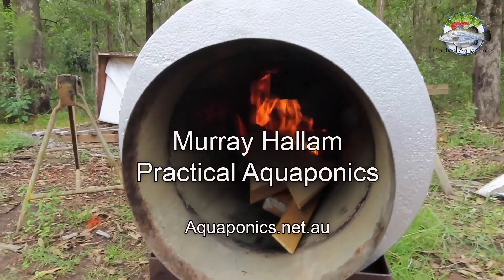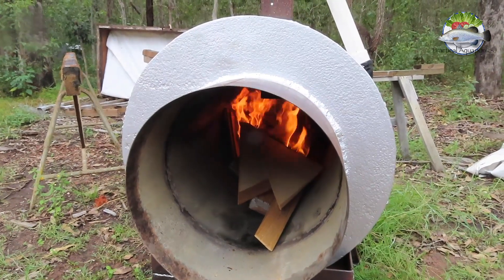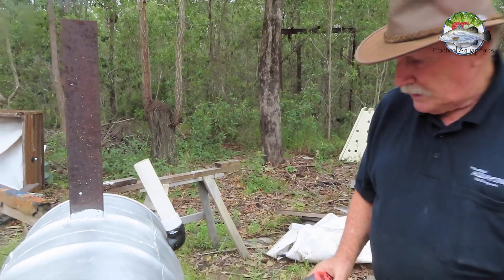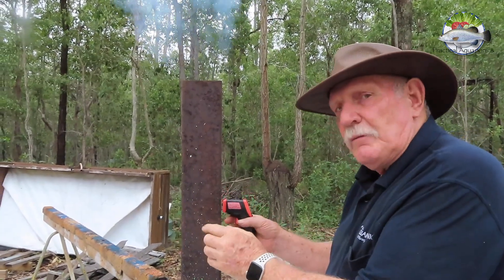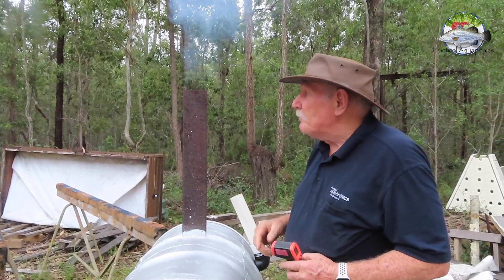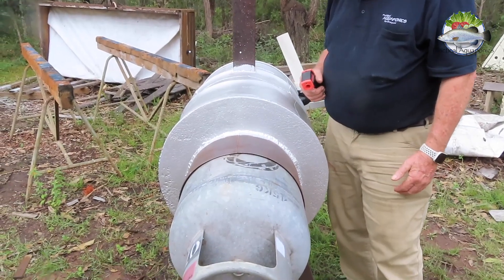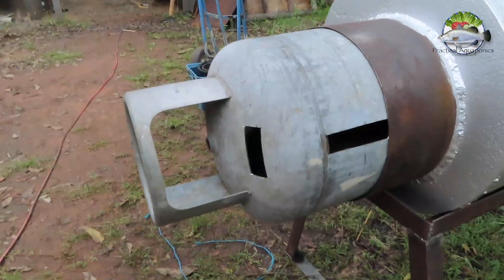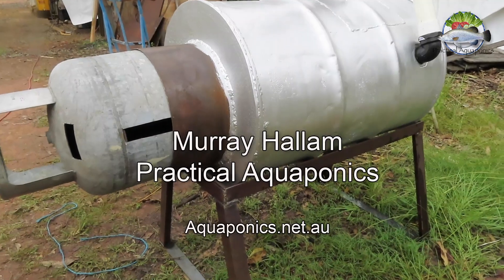Aquaponics Wood fired water heater. Part 2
In this video, we fire up the heater for the first time showing the temps achieved with a very small fire and the addition of a door for the heater and a stand.